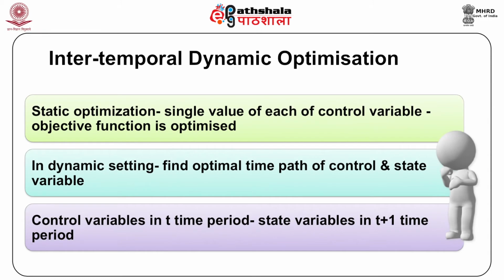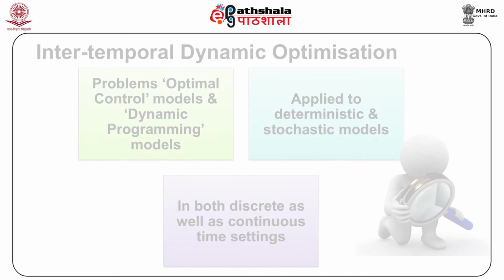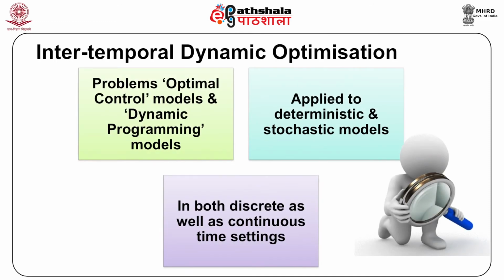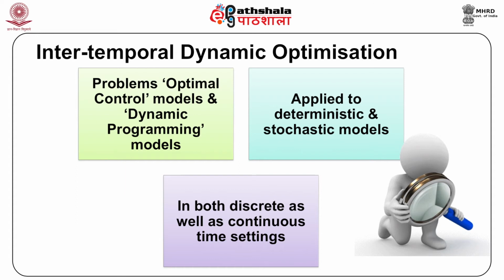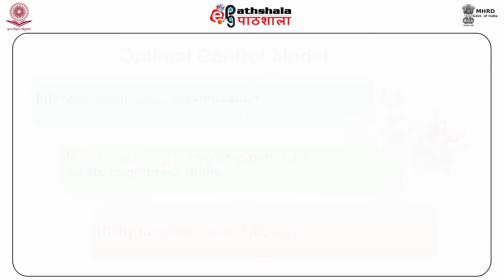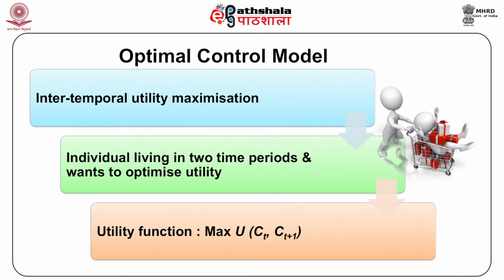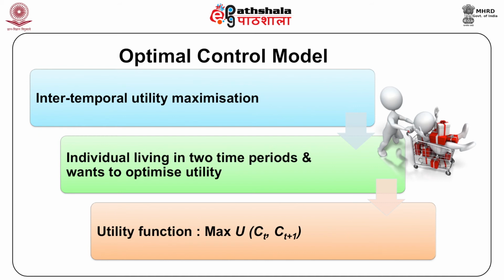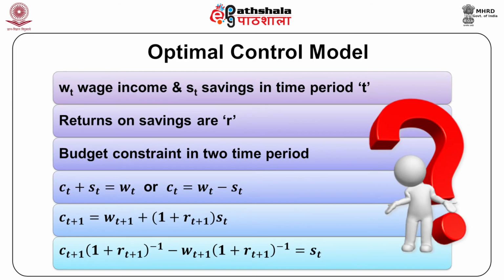Techniques of Inter-temporal Optimization